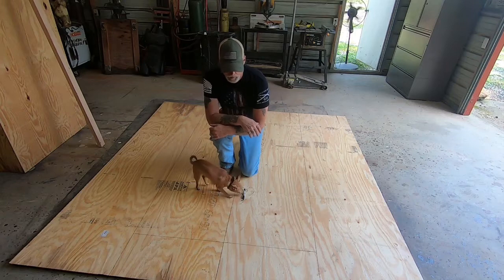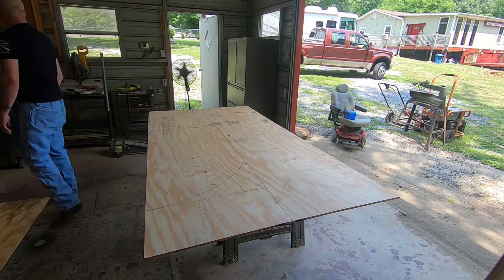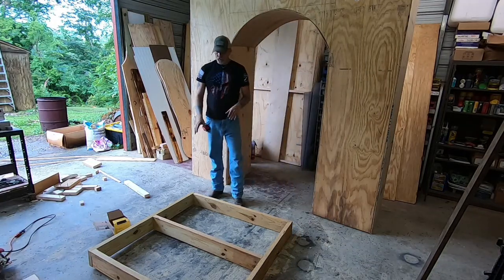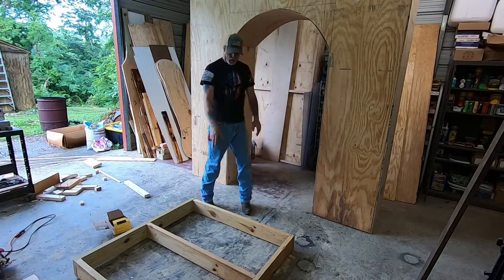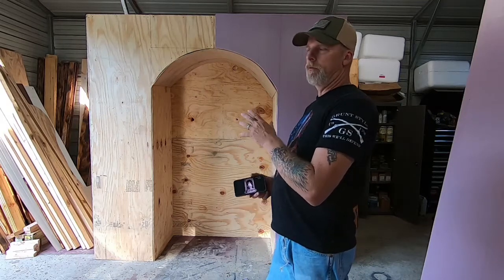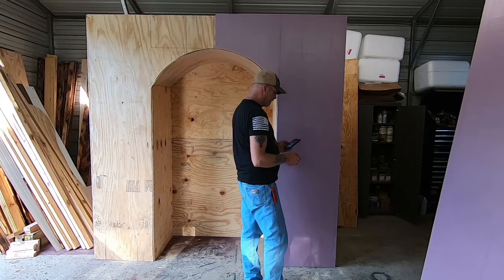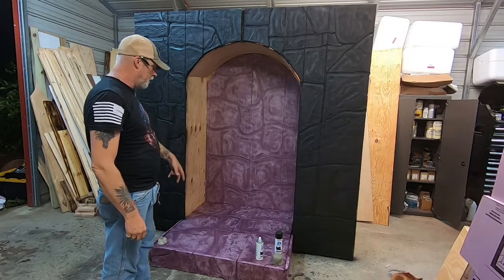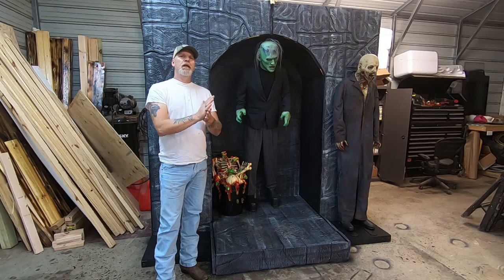HOW TO BUILD FRANKENSTEIN FACADE HALLOWEEN SPECIAL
TRIO OF TERROR  Skull and Crossbones challenge {Nightmare makers} Frankenstein facade Halloween special